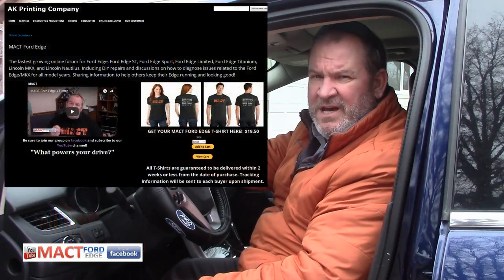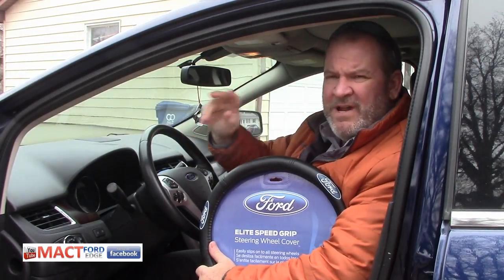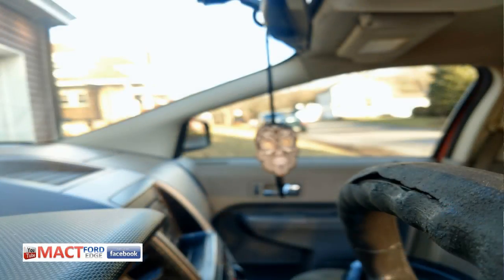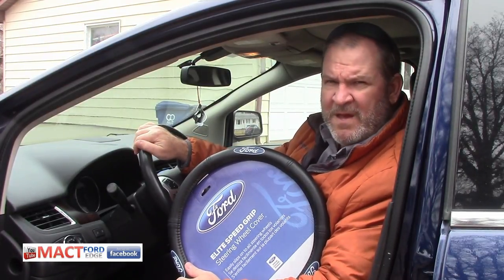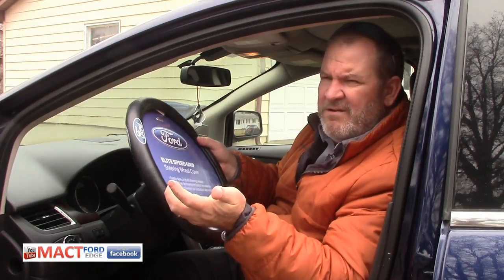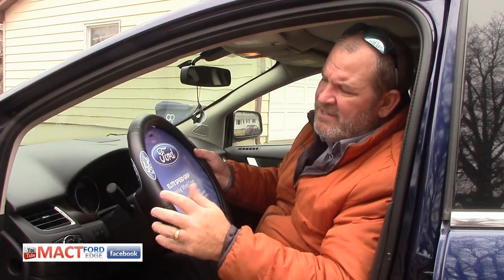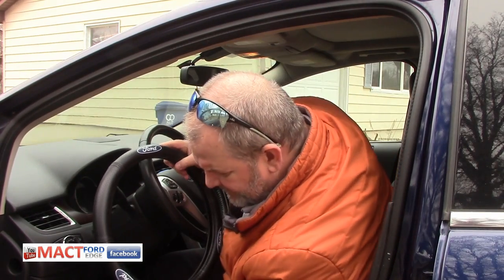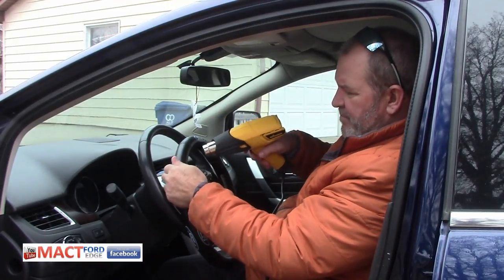Steering wheel covers preserve the value of your vehicle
Wagner heat gun used in this video

Elite speed grip steering wheel cover

Musician: Band of one  ( Kevin Messner)
Song: Wake up (revamped)
Song: Track 15
Song: Track 14